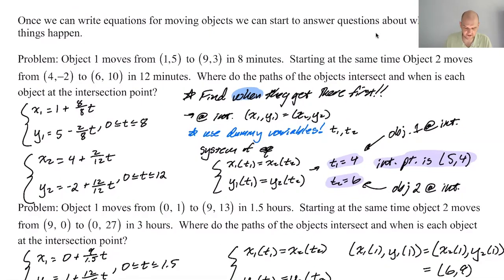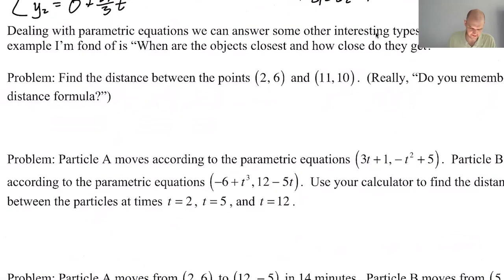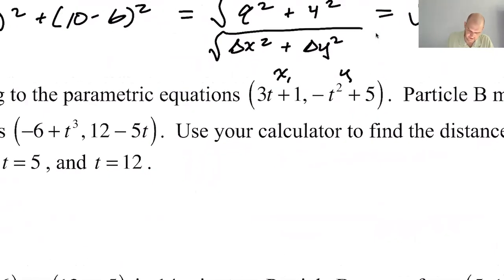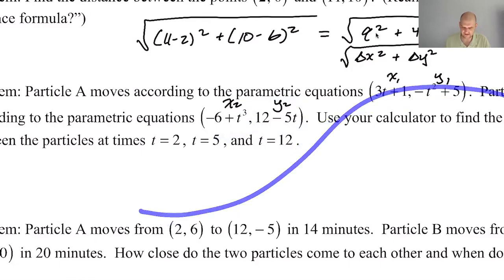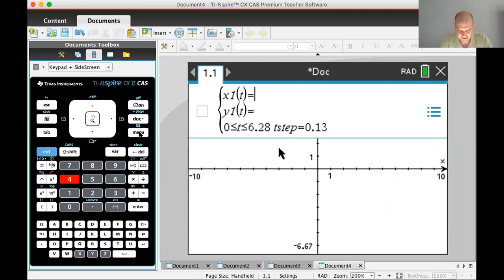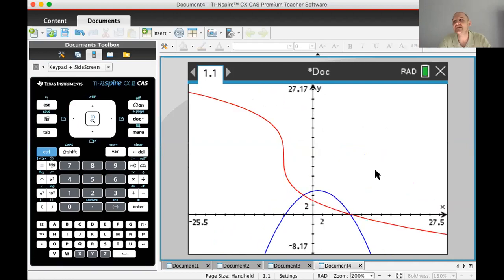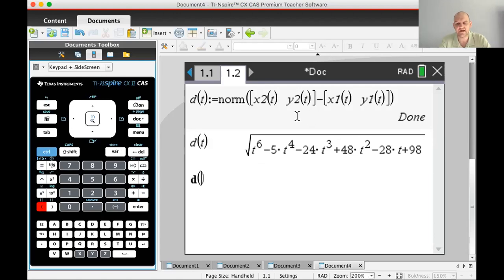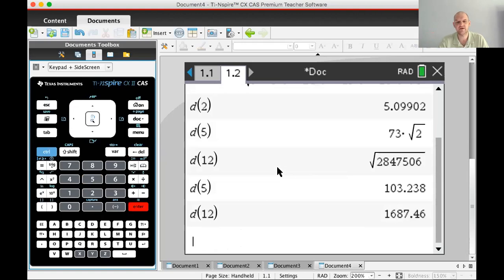Parametric Distance Formula pg 187, pt 2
Topics: parametric equations; distance formula; distance between objects on paths; minimum distance; vector; norm of vector; calculator; graphing distance; using distance formula on ti-nspire